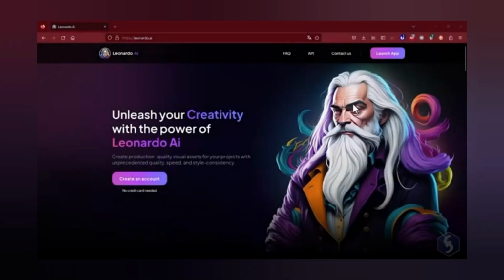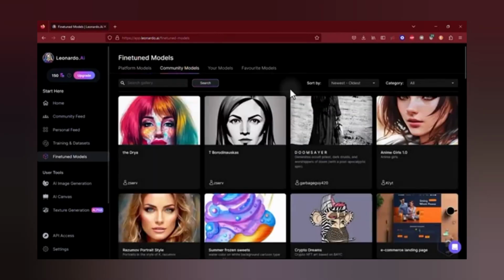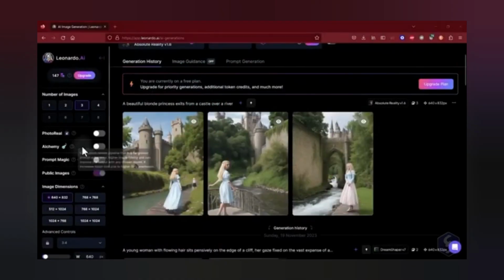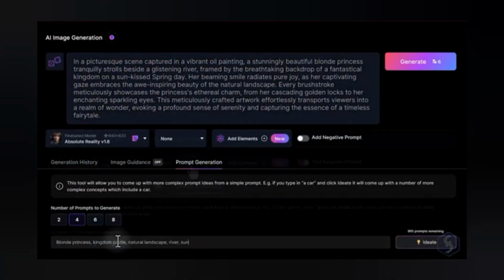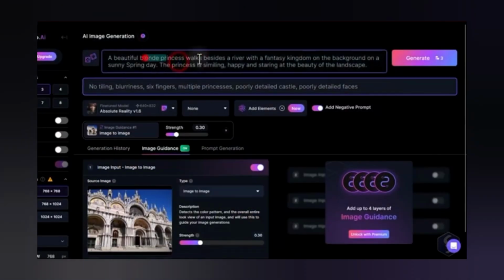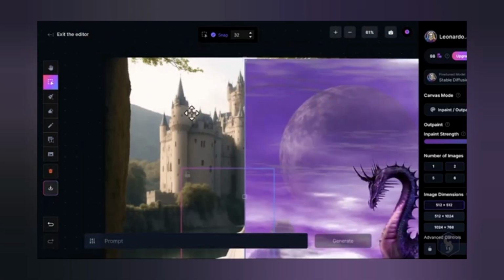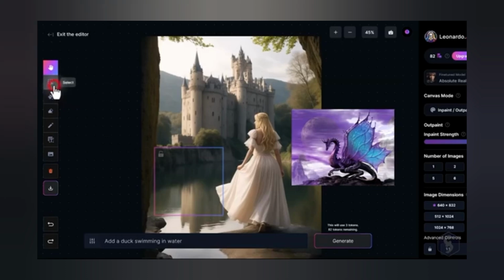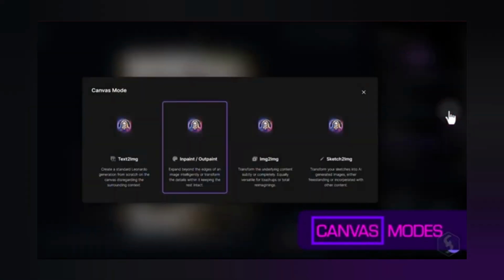How to use leonardo ai tutorial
Leonardo AI recently released an awesome, new prompt feature. Get the database ai leonardo ai#ai news#Leonardo ai canvasHow to use leonardo ai tutorialLeonardo ai promptsLeonardo ai trainingLeonardo sing inhow to use leonardohow to use leonardo aileonardo ai featuresmatt wolfemidjourney promptsmidjourney vs leonardo aitext to speech aifree ai voice generatorai voice changerLeonardo ai image to image